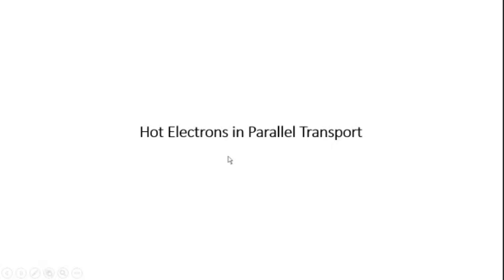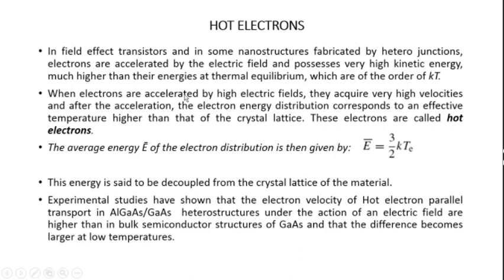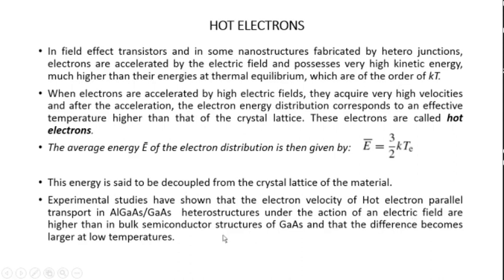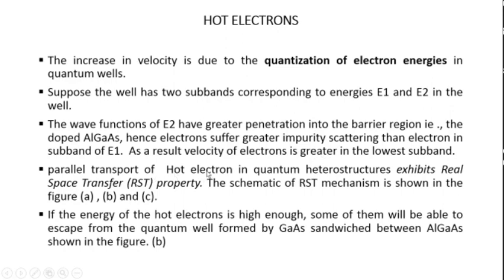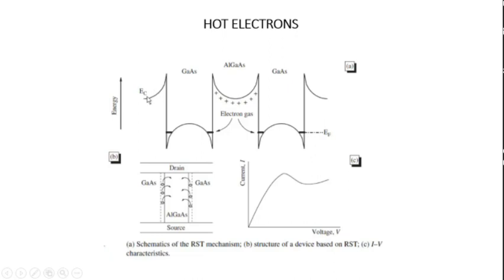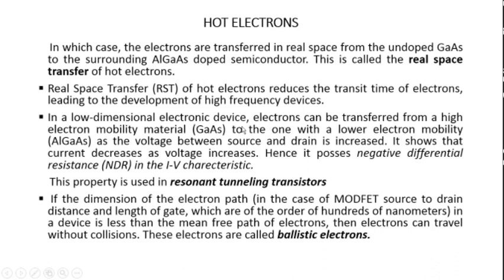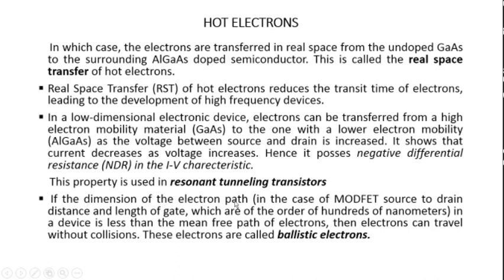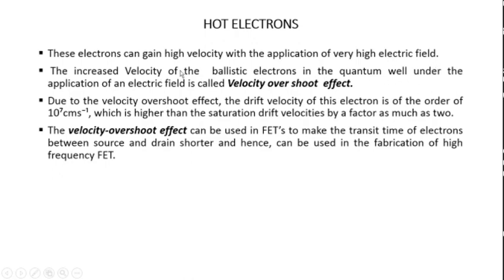Hot Electrons in Parallel Transport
This is a small video presentation on "HOT ELECTRONS IN PARALLEL TRANSPORT" in the course on Nanoelectronics under KTU